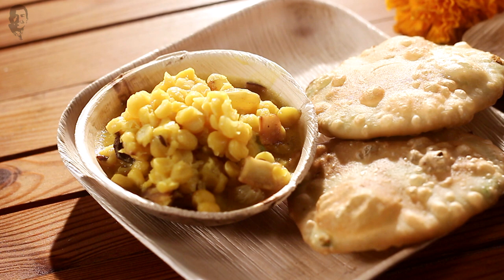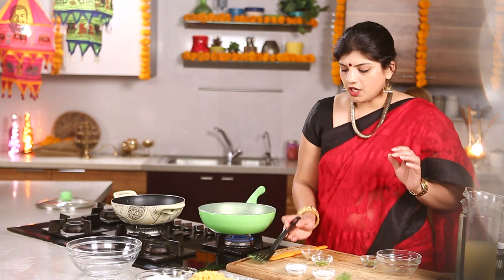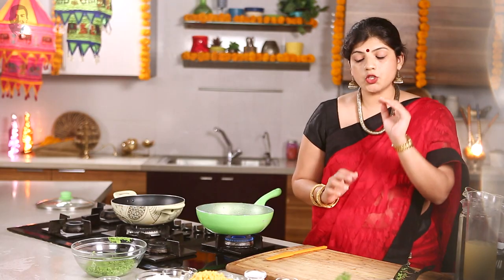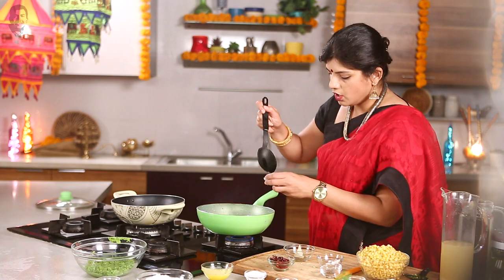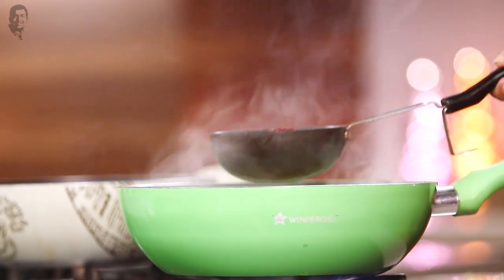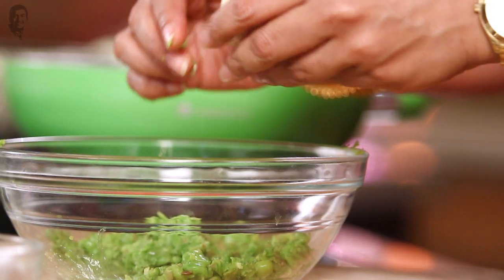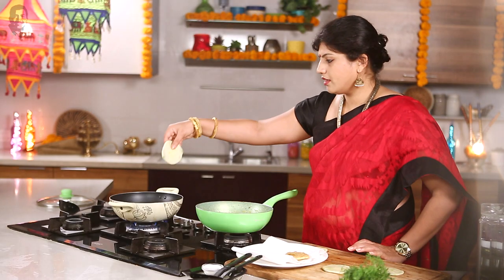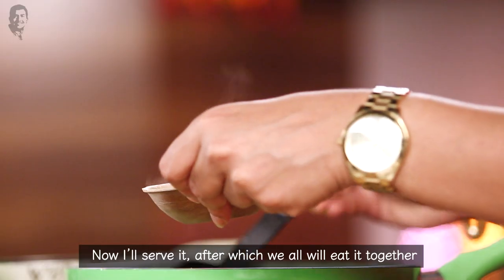Koraishutir Kochuri with Cholar Dal | Durga Puja Special | Chef Anupa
Green peas, mashed and tempered with a few spices is stuffed in dough balls and fried till crisp. This is best had with Bengal gram (chana dal) which is lightly tempered with cumin, green chillies and fresh coconut flakes.

KORAISHUTIR KOCHURI WITH CHOLAR DAL

Ingredients

1 cup blanched and crushed green peas (koraishuti)
Refined flour (maida) dough as required
1 cup split Bengal gram (cholar/chana dal), blanched
1 tablespoon ghee
½ teaspoon fennel seeds (saunf)
½ inch ginger, finely chopped
1-2 green chillies, finely chopped
Salt to taste
1 teaspoon sugar
3-4 cloves
½ inch cinnamon
1 bay leaf
½ teaspoon cumin seeds (jeera)
1 tablespoon chopped fresh coconut
¼ teaspoon turmeric powder
6-8 raisins
1½ cups Bengal gram (chana dal) water
½ tablespoon oil + for deep-frying
1 dried red chilli, broken
1-2 green chillies, slit

Method

1. To make the stuffing, heat ½ tablespoon ghee in a non-stick pan. Add fennel seeds, ginger and chopped green chillies and sauté for 30 seconds.
2. Add green peas, salt and ½ teaspoon sugar, mix and sauté till the moisture dries. Remove from pan and cool.
3. In the same pan, heat ½ tablespoon ghee. Add cloves, cinnamon, bay leaf, cumin seeds and coconut and sauté till the coconut turns golden brown.
4. Add turmeric powder and Bengal gram and mix well. Add remaining sugar, salt and raisins and cook for a minute. Add Bengal gram water, stir and bring to a boil.
5. Heat ½ tablespoon oil in a small non-stick tempering pan. Add dried red chillies and slit green chillies, sauté for 15 seconds and pour over the Bengal gram. Simmer for 4-5 minutes.
6. Heat sufficient oil in a kadai.
7. Divide the dough into equal portions and stuff with some cooked green peas mixture. Dip the stuffed portions in hot oil and roll out into small discs.
8. Deep-fry in hot oil till golden brown and drain on an absorbent paper.

Best cooked in Wonderchef Kitchenware.